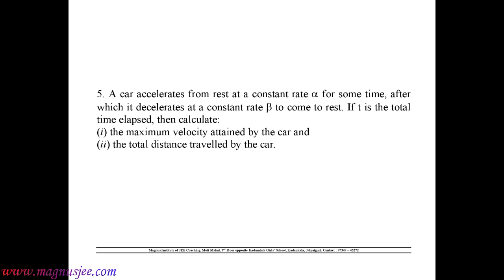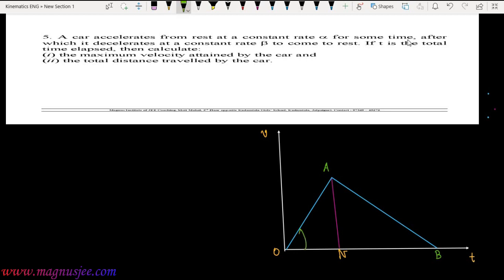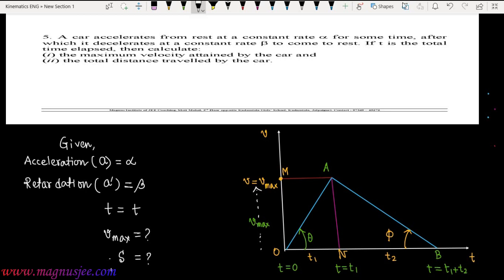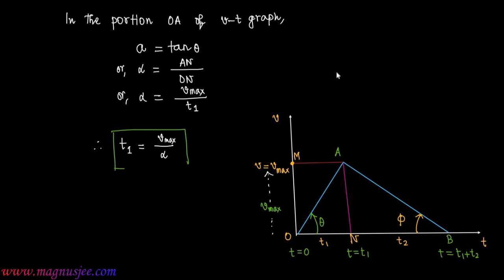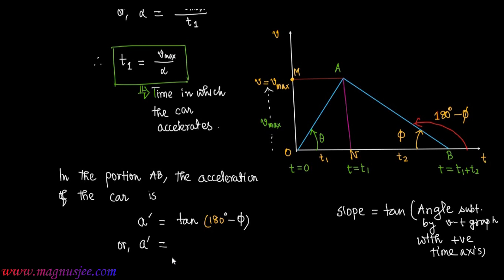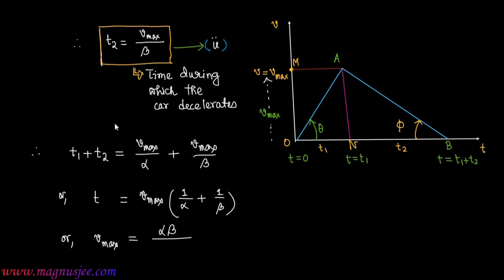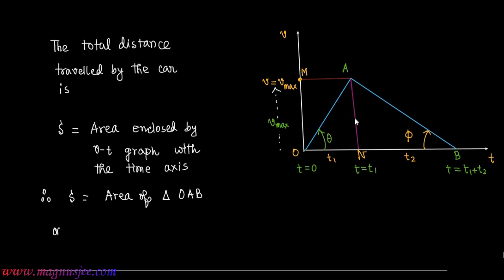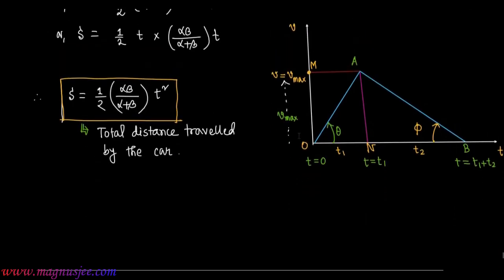NUMERIAL 5 ‖ KINEMATICS 03 ‖ A car accelerates at constant rate & then decelerated for some time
⦿ Chapter : Kinematics 03    ⦿ Topic : Numerical 05 :
A car accelerates from rest at a constant rate α  for some time, after which it decelerates at a constant rate β to come to rest. If t is the total time elapsed, then calculate:
(i) the maximum velocity attained by the car and
(ii) the total distance travelled by the car.